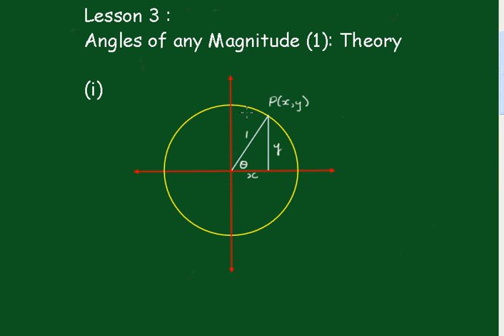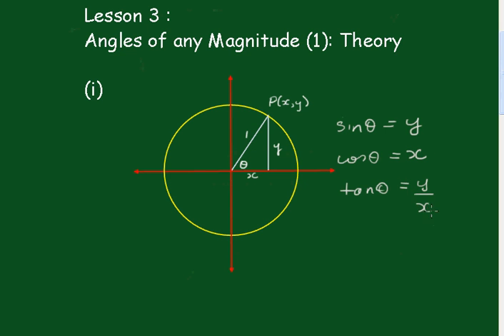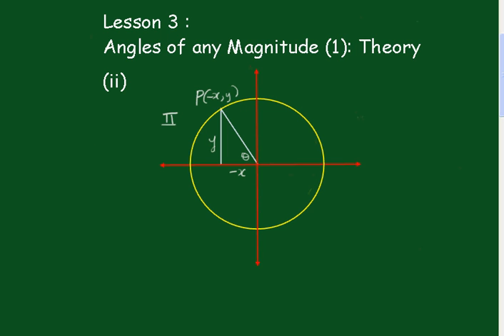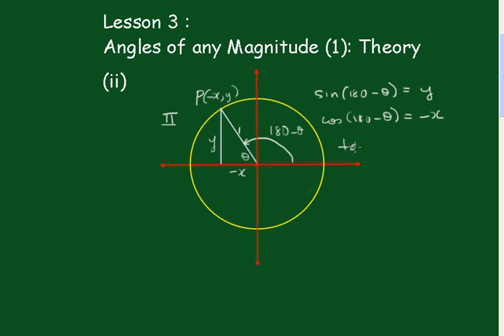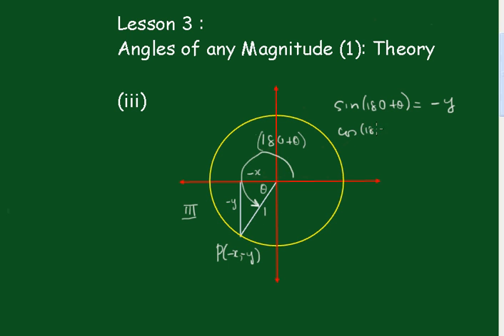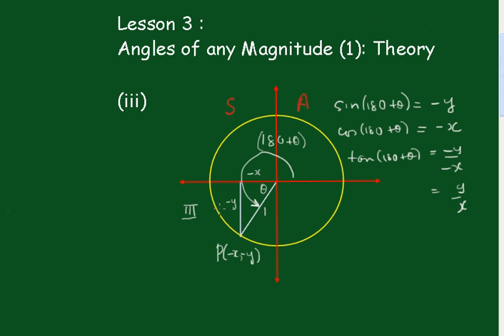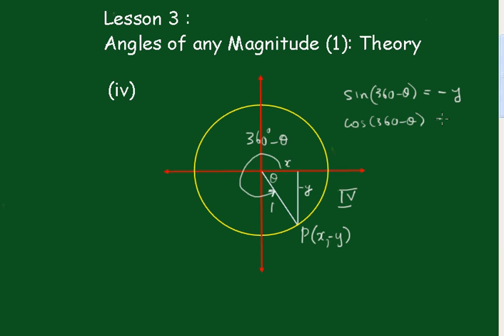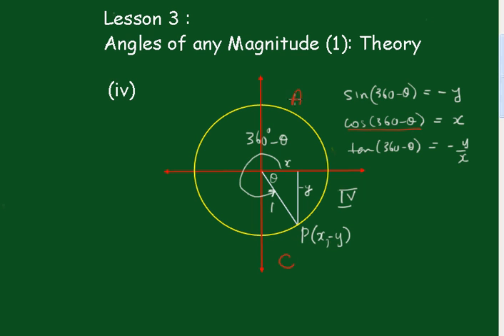Trigonometry: Lesson 3 (angles of any magnitude 1):theory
The sine,cos and tan of angles greater that 90 degrees are derived.